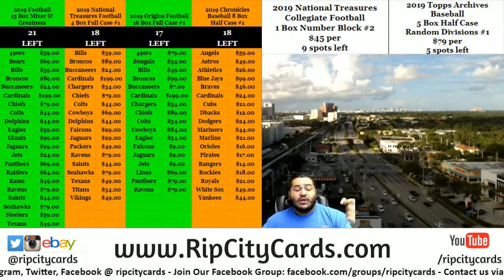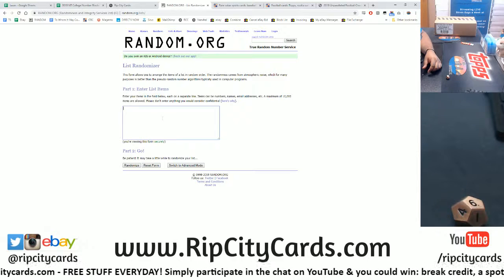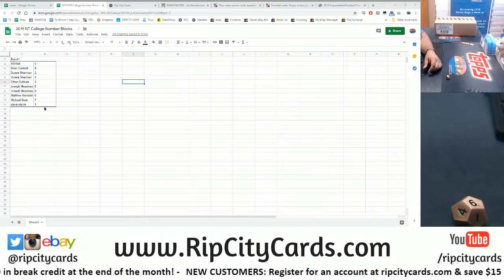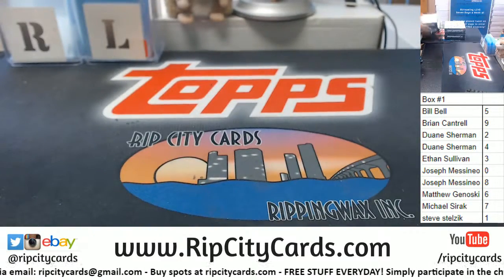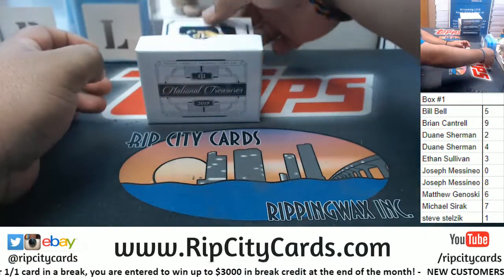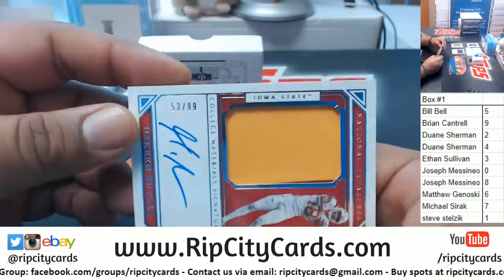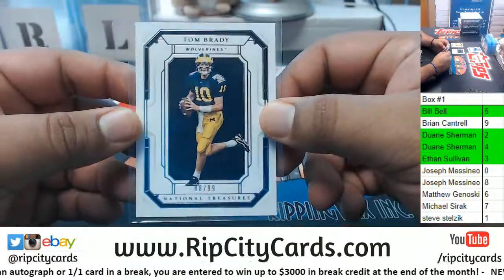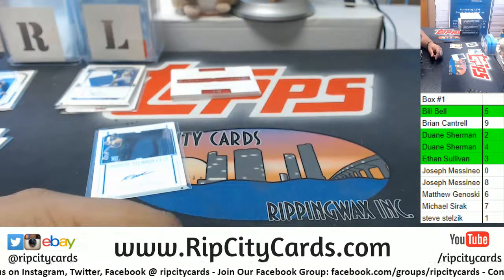2019 National Treasures College Football 1 Box Number Block #1 RCC